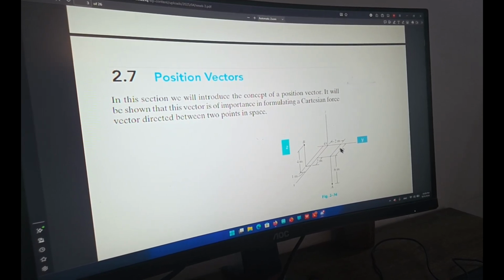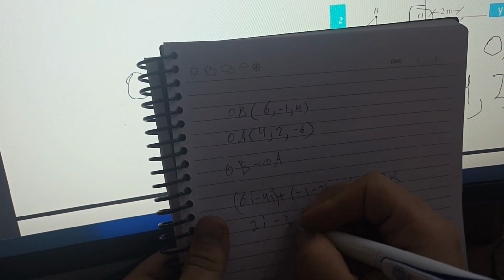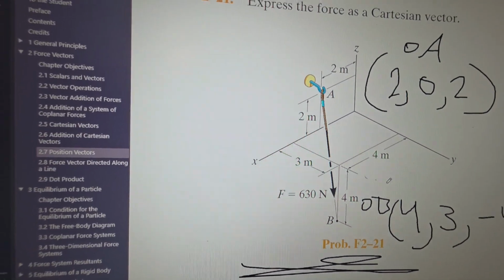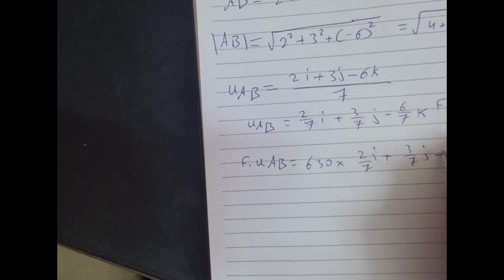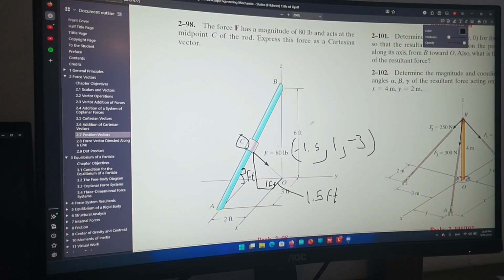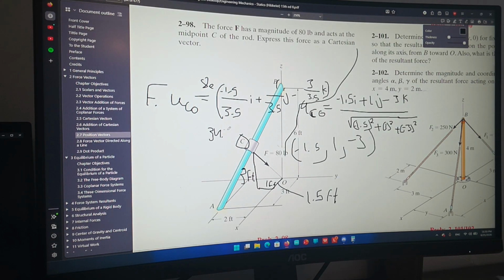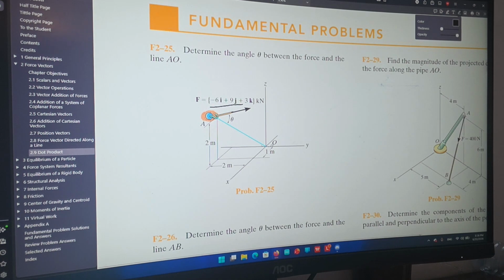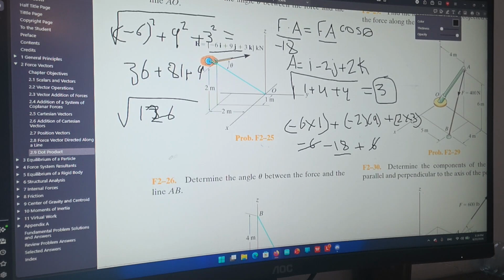Position Vectors, Forces along a line & Dot Product